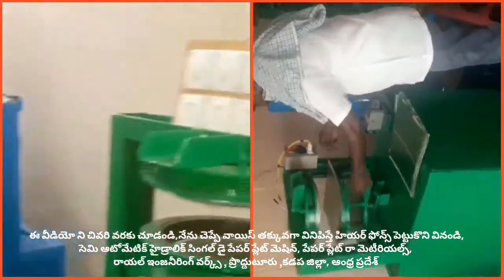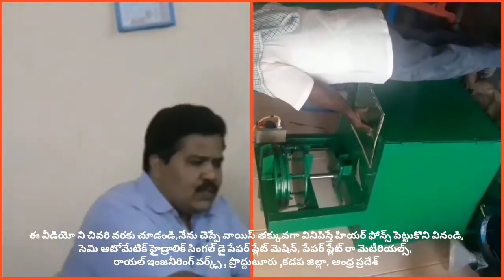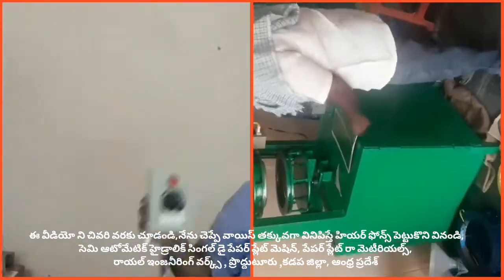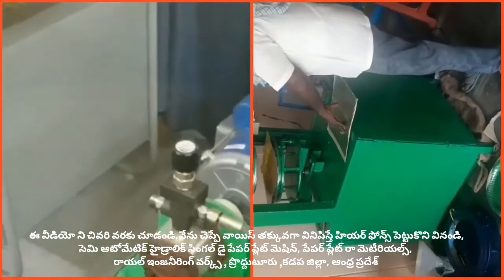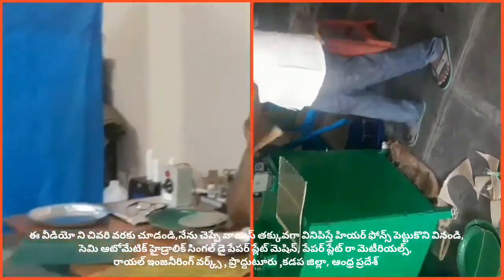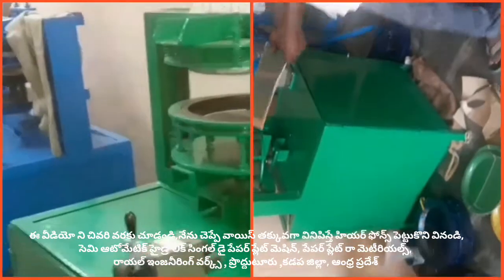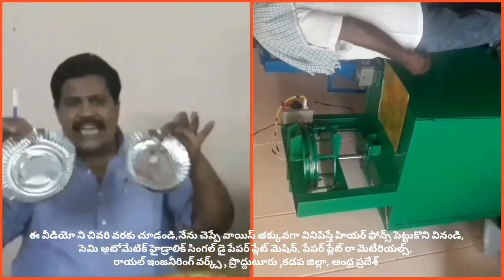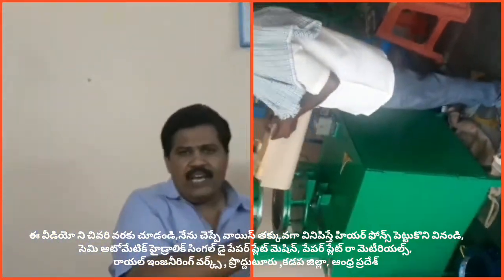Video of paper plate missionary details in telugu,paper plate making machine | Hydraulic single die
For
PRODDATUR
KADAPA DIST
ANDHRA PRADESH
INDIA